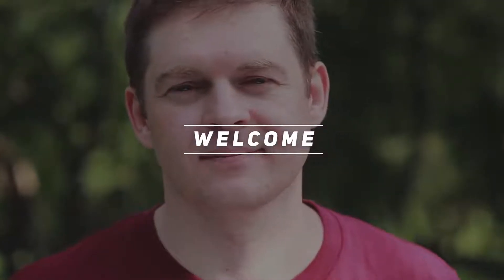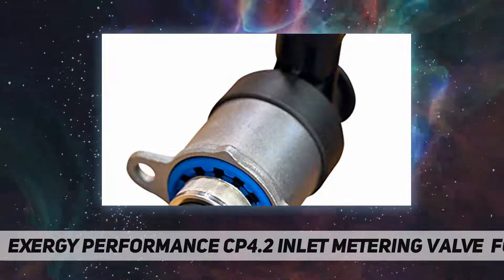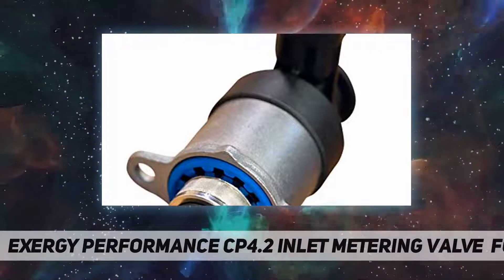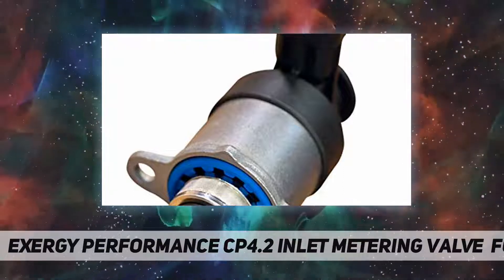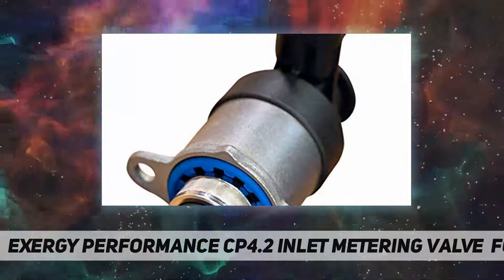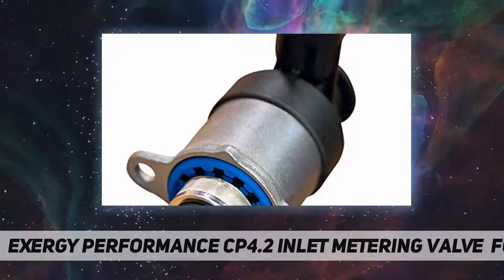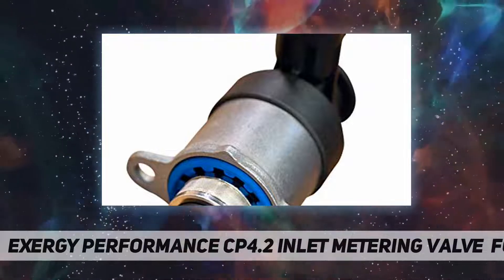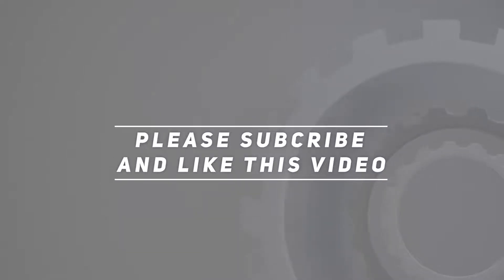Exergy Performance CP4.2 Inlet Metering Valve (FCA/MPROP) AZ Review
Exergy Performance CP4.2 Inlet Metering Valve (FCA/MPROP)